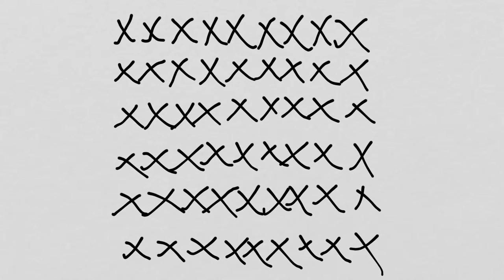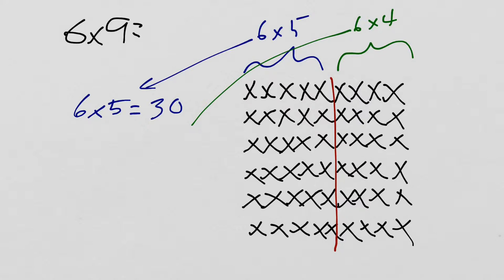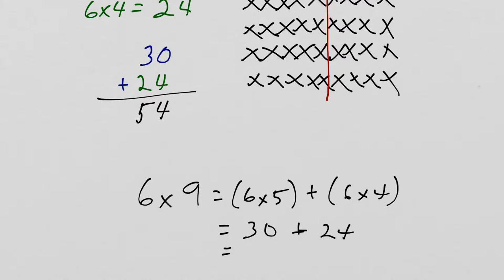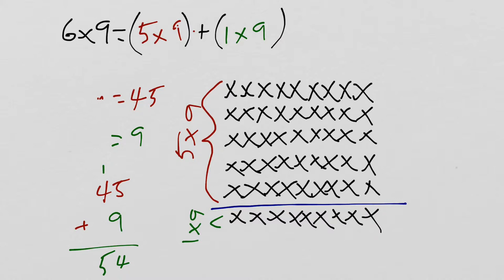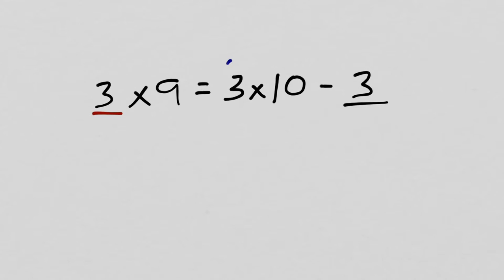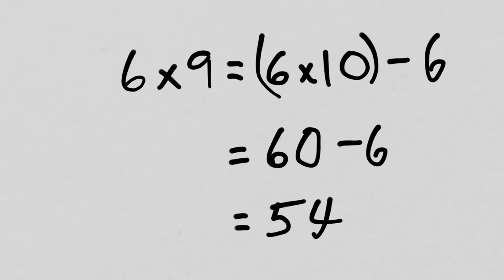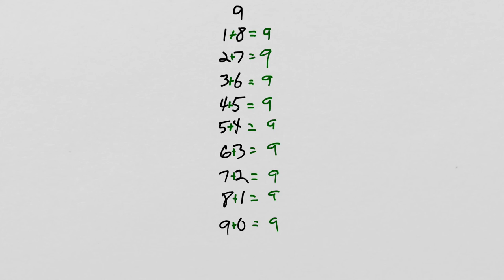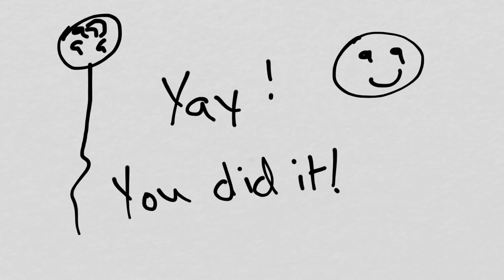Module 3 Topic D Review